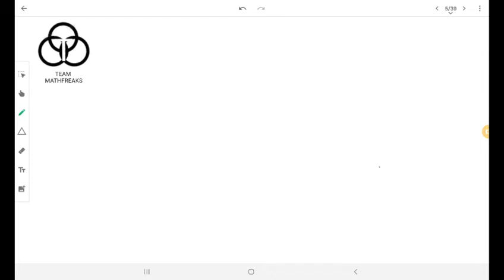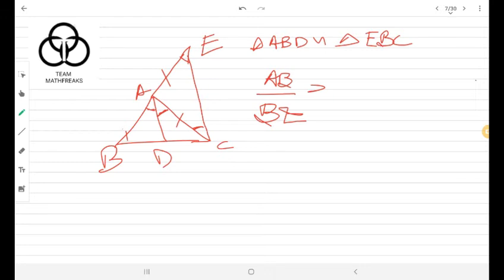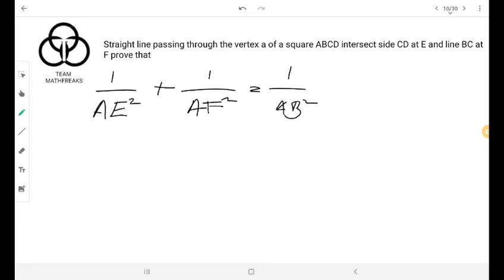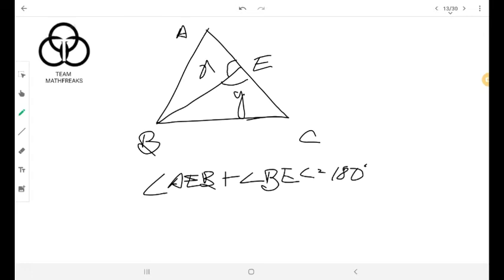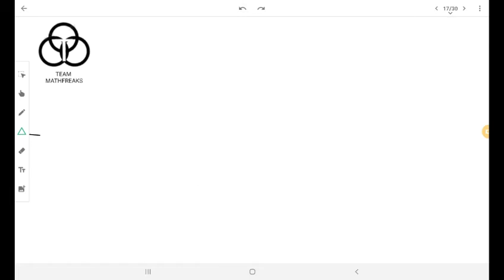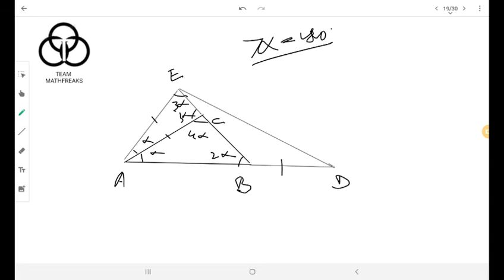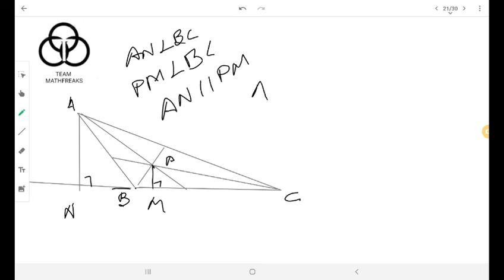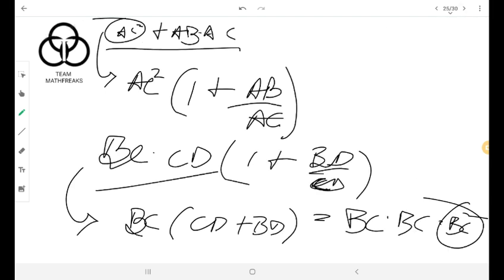Geometry|| Similarity of Triangles|IOQM | PRMO |MATHFREAKS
ASSIGNMENT

Lecture PDF